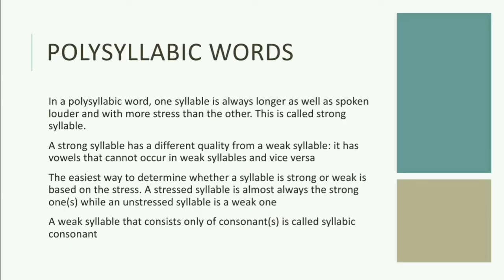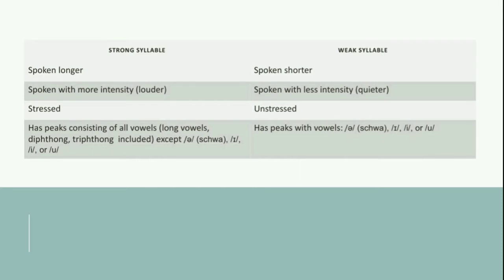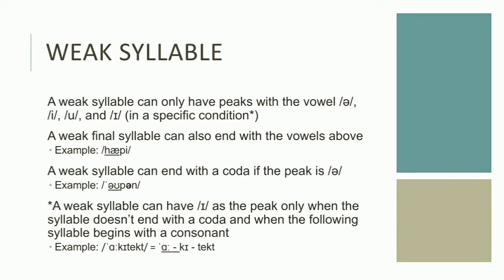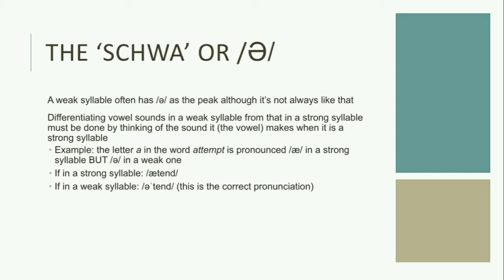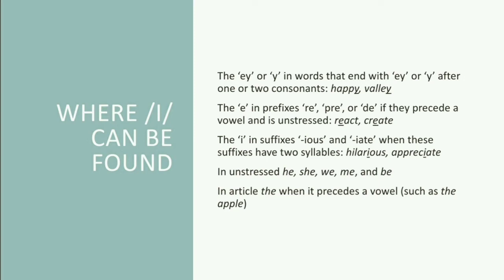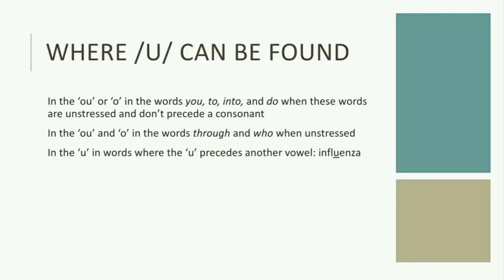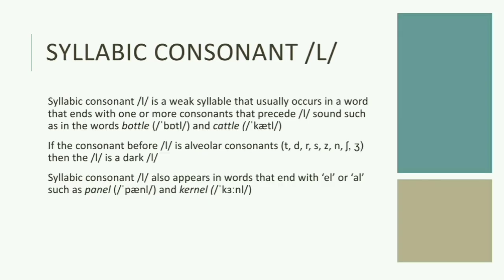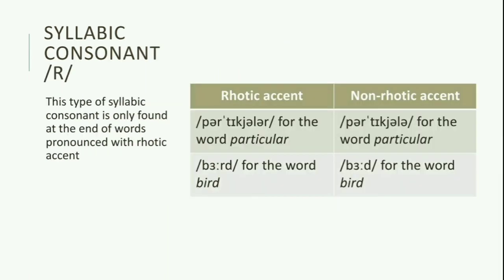Strong and Weak Syllables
Rahmadilla Eprillia

Phonetics and Phonology (B)